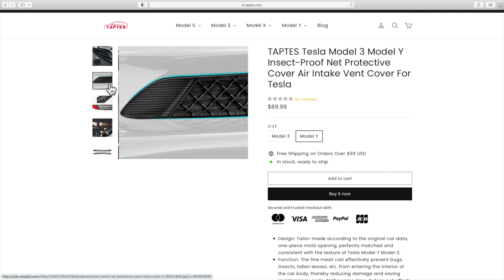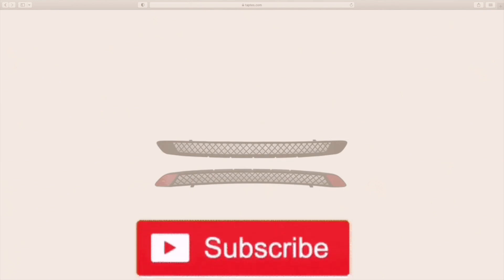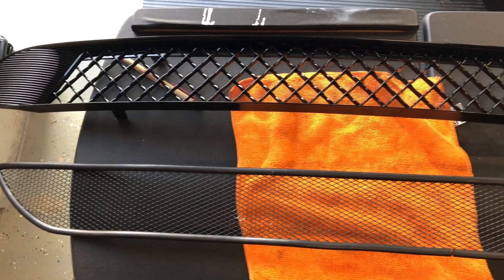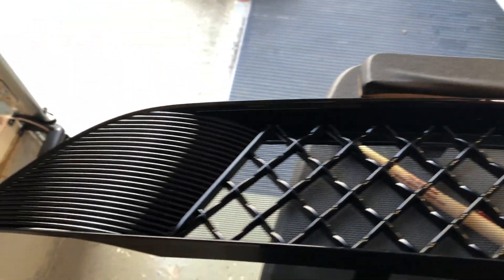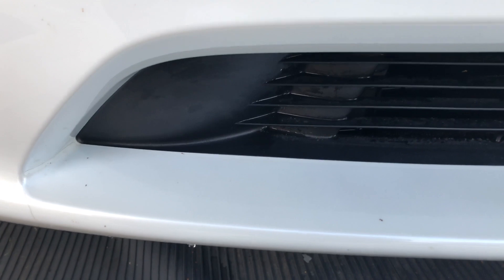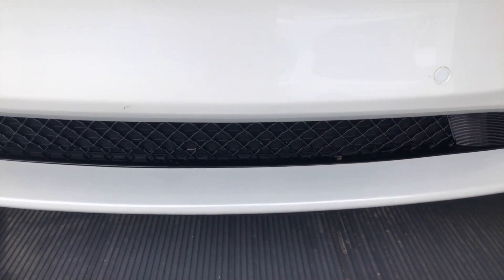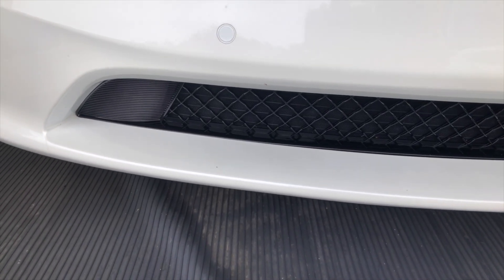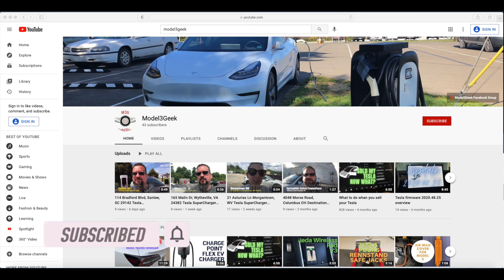TapTes Air Intake Insect Protective Net Cover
Quick review of the TapTes Air Intake Insect Protective Net cover for the Model Y.  TapTes makes one for both the Model 3 and Model Y.  Simple installation that provides protection for your radiator cooling system for your Model 3/Y.  As always this was my money spent on something that I thought would be useful for my Model Y.